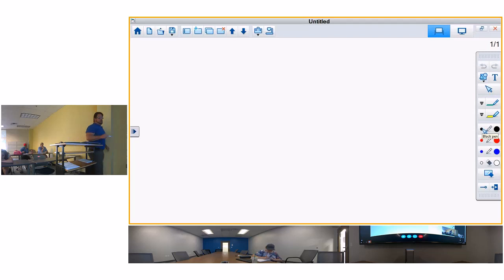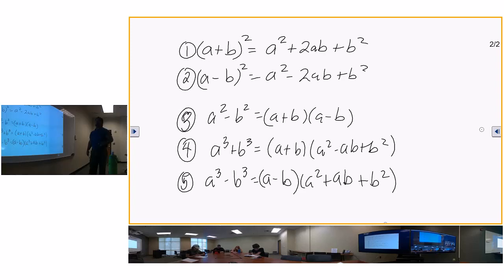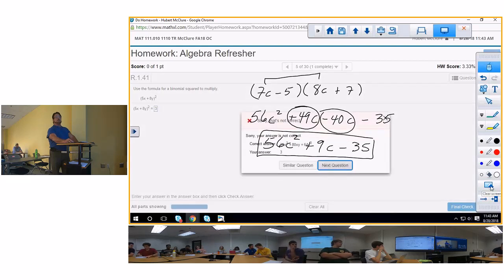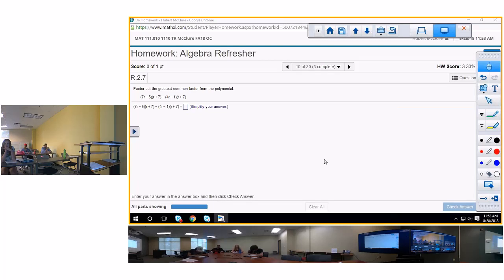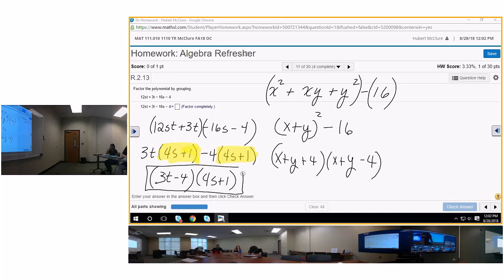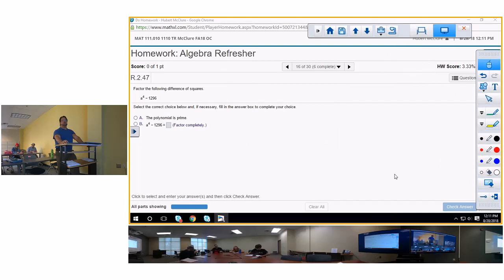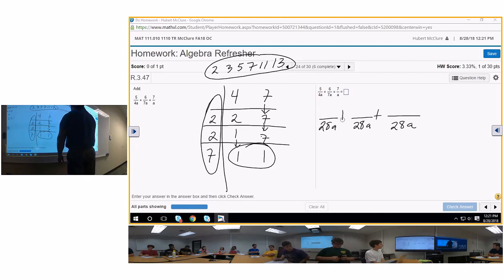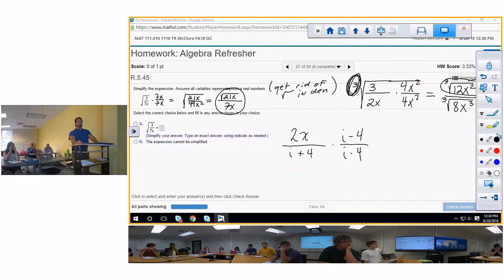AD110TS, EC107TS, OC139TS, ac137ts Tuesday, August 28, 2018 11 23 37 AM